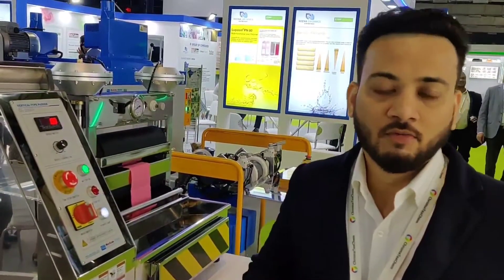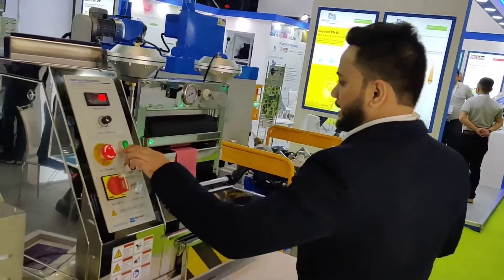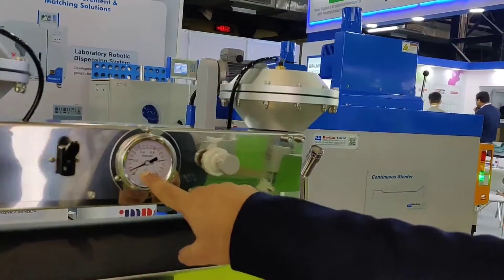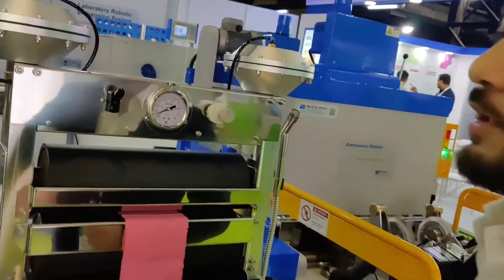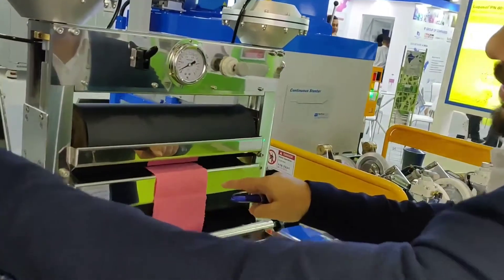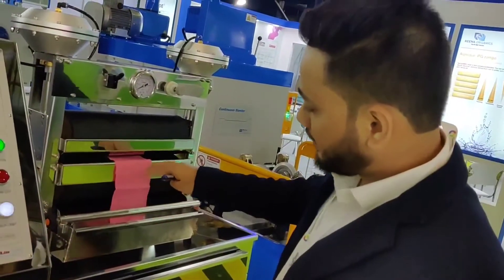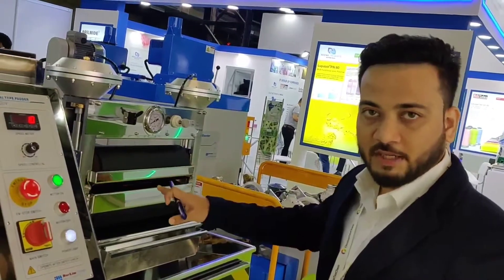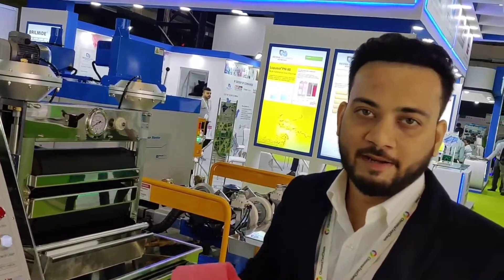Daelim Starlet Universal Padding Mangle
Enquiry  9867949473